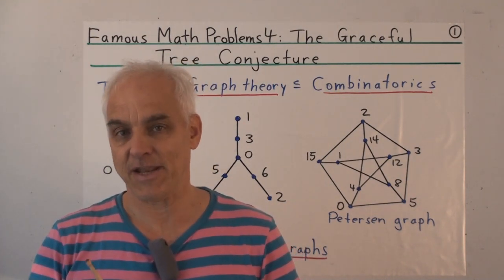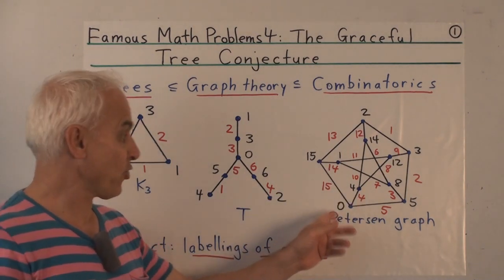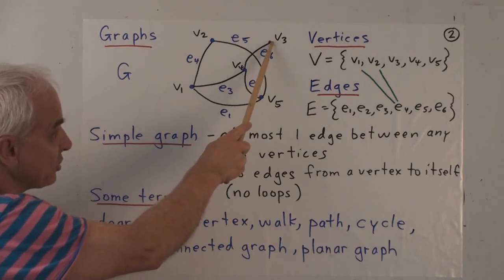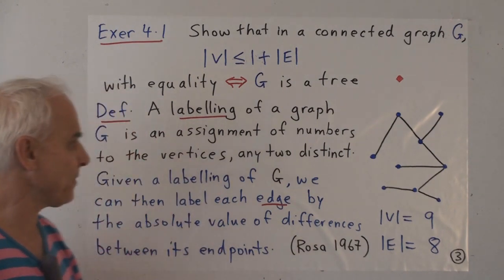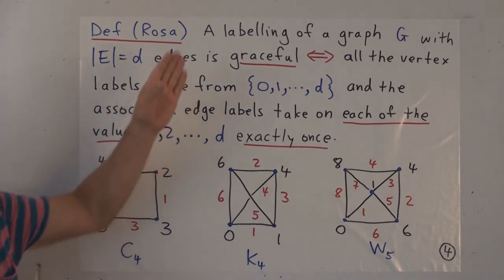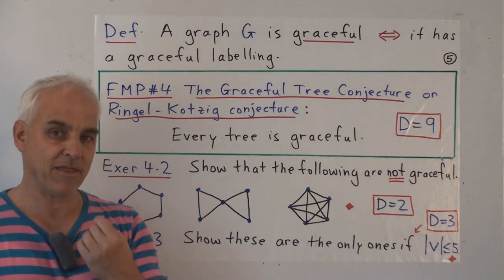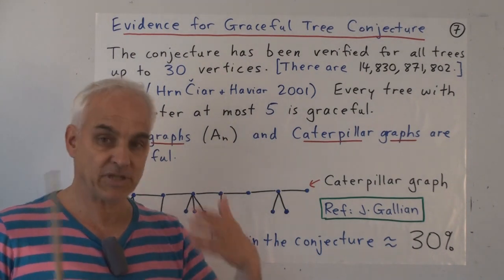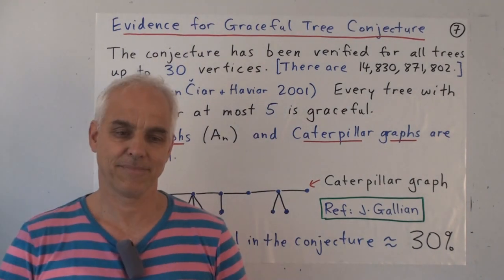The Graceful Tree Conjecture | Famous Math Problems 4 | NJ Wildberger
The Graceful Tree Conjecture, or Ringel-Kotzig conjecture, concerns certain labellings of the vertices of a graph G introduced by A. Rosa in 1967. We introduce some basic terminology of graph theory, give examples of graceful and non-graceful graphs, and discuss evidence for the conjecture. Quite a few exercises allow you opportunities for investigating graceful labellings, in particular I take the occasion to introduce the important Coxeter Dynkin diagrams.

Video Content:
00:00 Introduction
5:16 Graphs and trees (terminology)
14:31 Labelling of a graph
17:31 Graceful labellings
22:02 Graceful graphs
27:45 Evidence for the Graceful Tree Conjecture